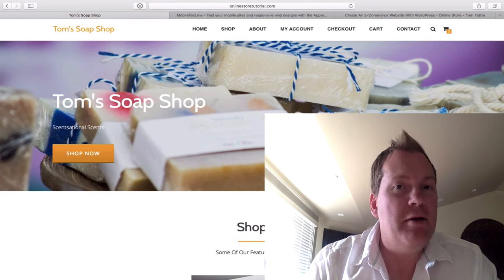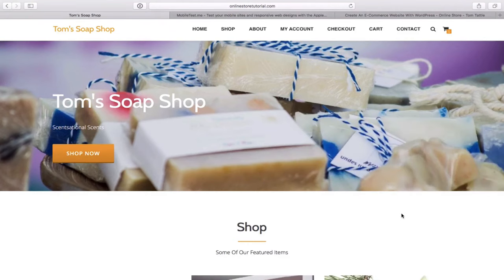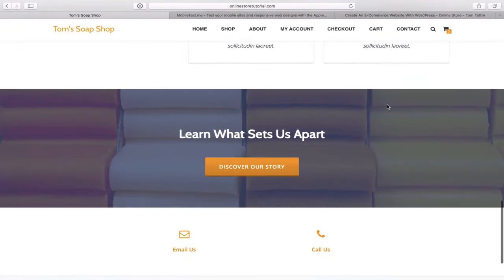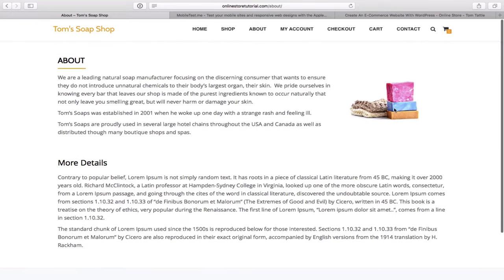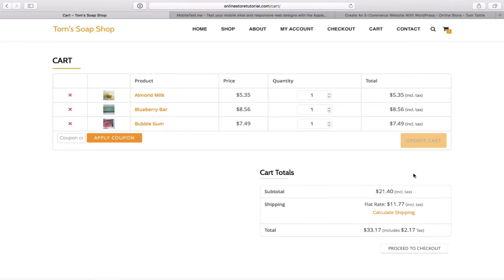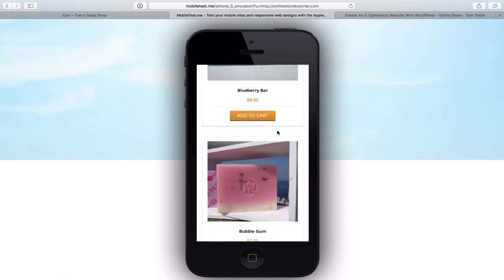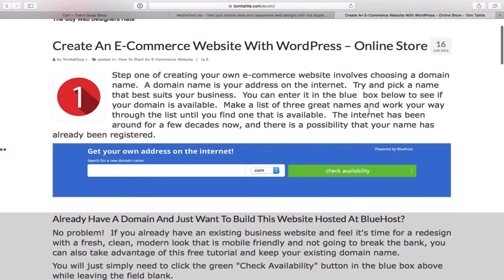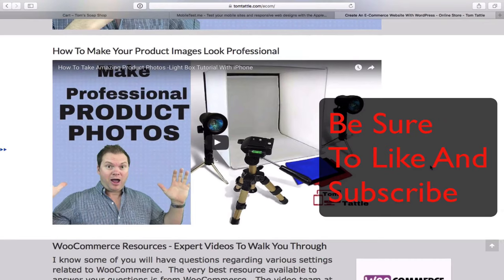Create An eCommerce Website Tutorial - 2016 Online Store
Learn how to create an e-commerce website step by step for beginners.  No coding knowledge or experience is required to make this professional looking online store to help sell your products.
for more details and full tutorial.

I create my tutorials aimed at beginner level entrepreneurs looking to establish their business online.  The tutorial covers each step to fully create your e-commerce website, without skipping any steps.  I go slow and explain clearly your various options when building the website, without using any nerd speak. I am always available in the comments section or through my contact form should you have any questions.

I hope you enjoy my e-commerce website tutorial.